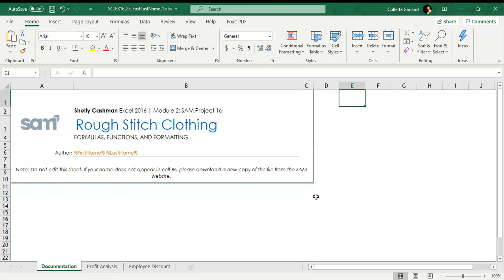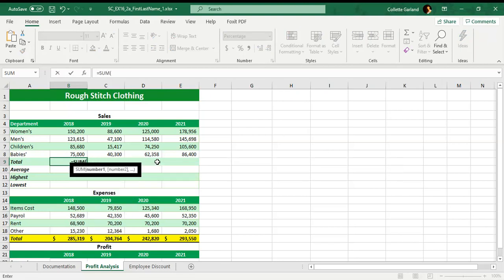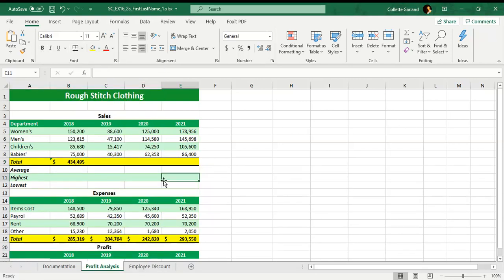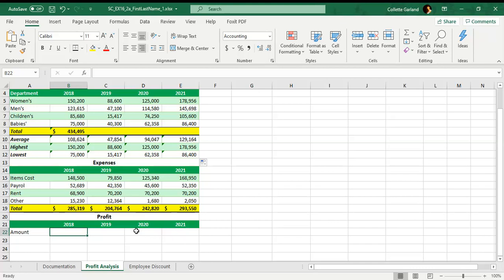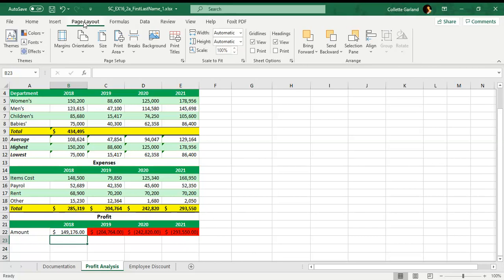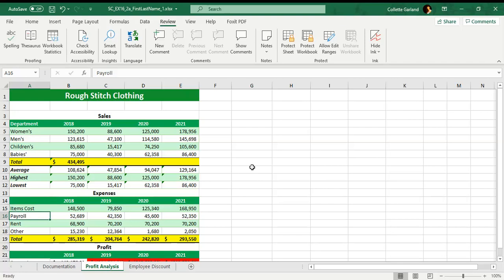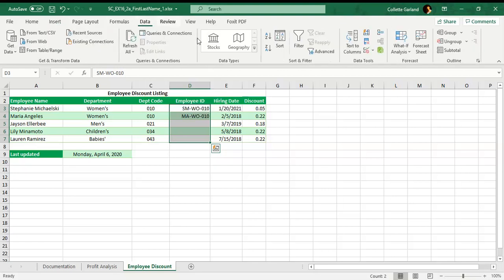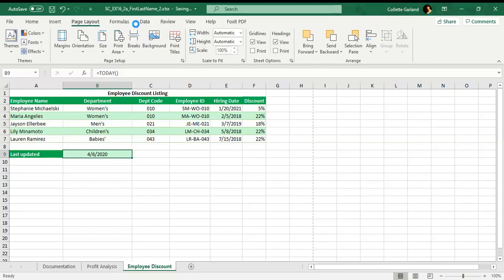Excel Project 2A